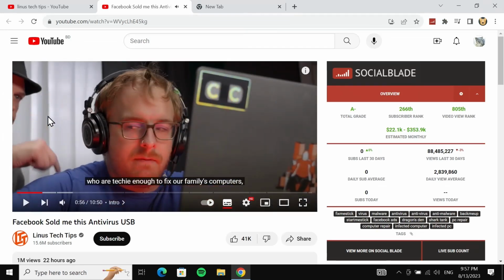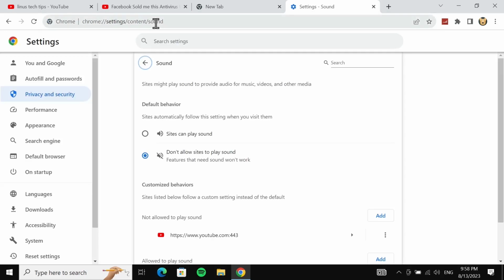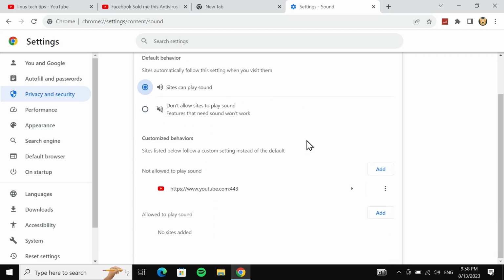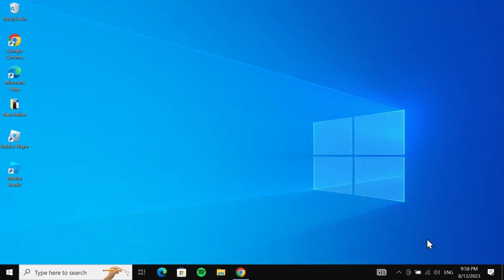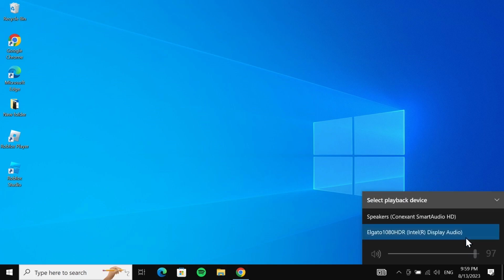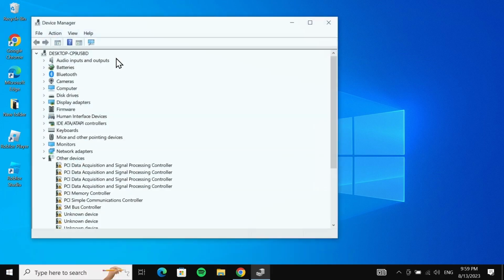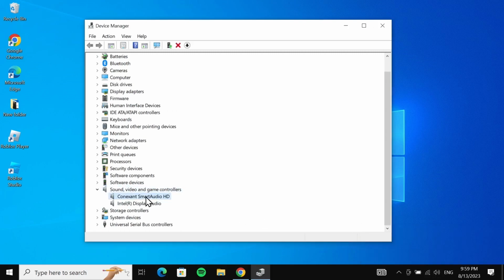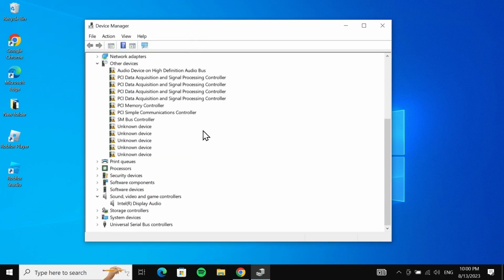How to Fix No Sound on YouTube in Chrome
A quick tutorial on, how to fix if there is no sound on Youtube in Chrome on your Windows 10 or 11 computer.